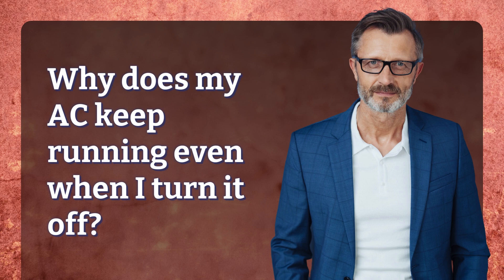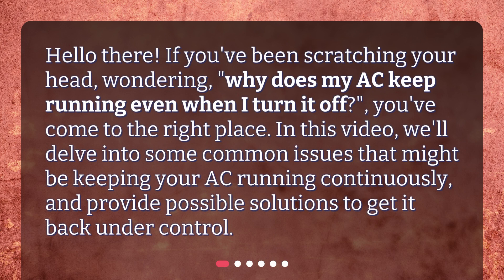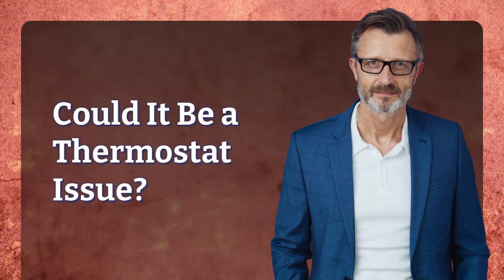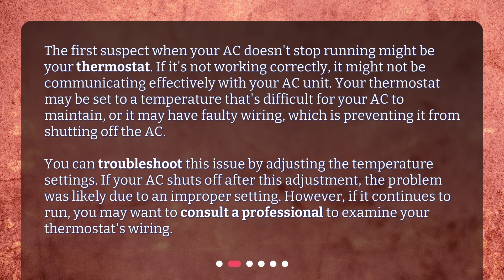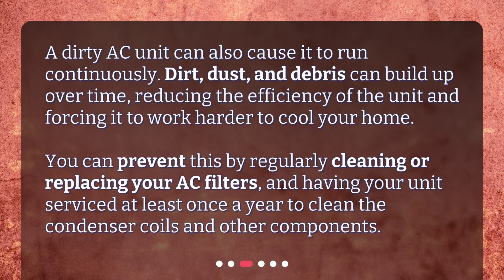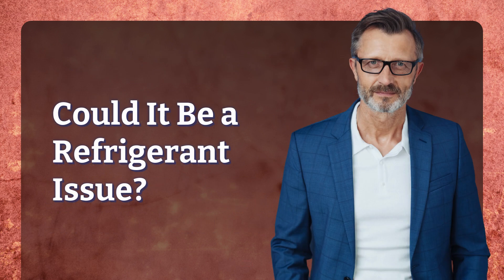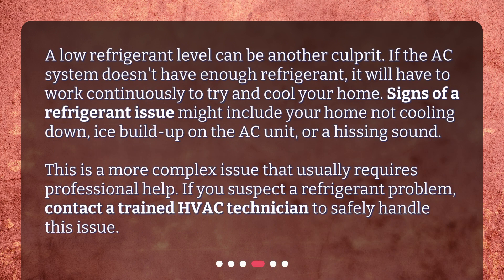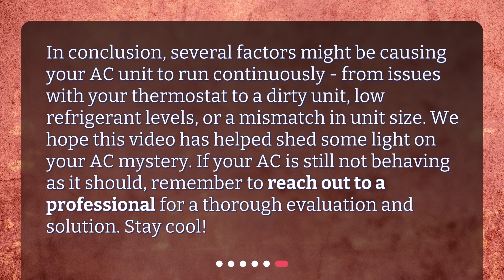Why does my AC keep running even when I turn it off?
"Why Won't My AC Stop?" - Unraveling Your AC Mysteries • Discover why your AC keeps running even when you turn it off in this captivating video. From thermostat issues to dirty AC units and refrigerant problems, we'll unravel the mysteries behind your AC troubles and provide possible solutions to get it back under control. Don't let your AC run non-stop, watch now!

00:00 • Why does my AC keep running even when I turn it off?
00:24 • Could It Be a Thermostat Issue?
01:04 • Is the AC Unit Dirty?
01:31 • Could It Be a Refrigerant Issue?
02:03 • Is Your AC Unit the Right Size?